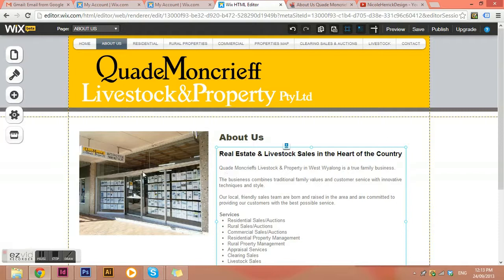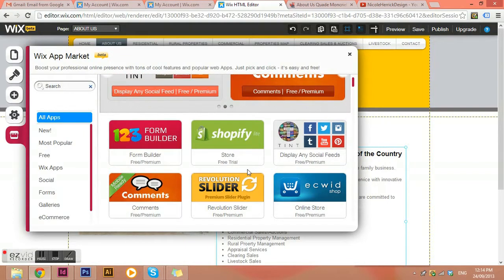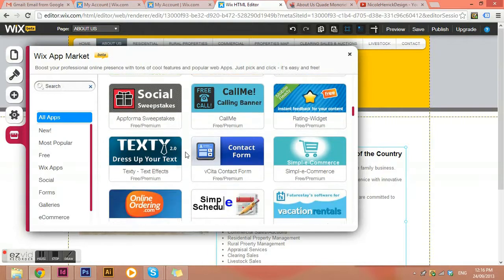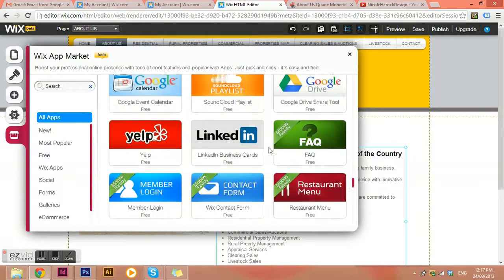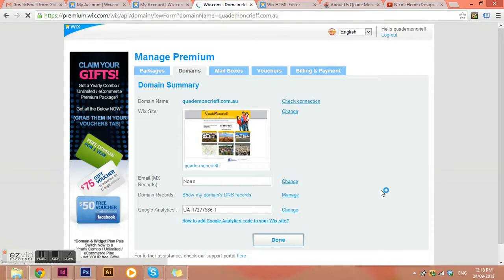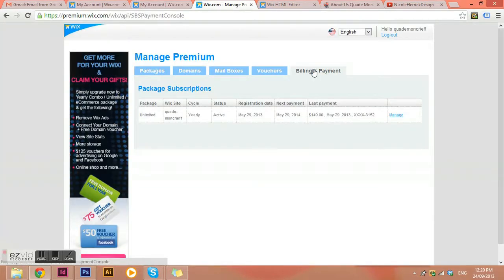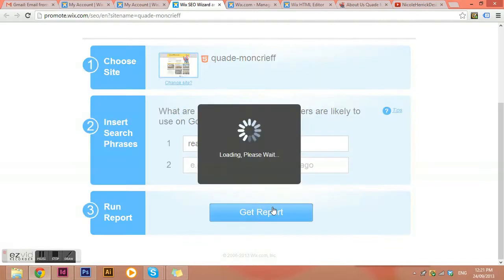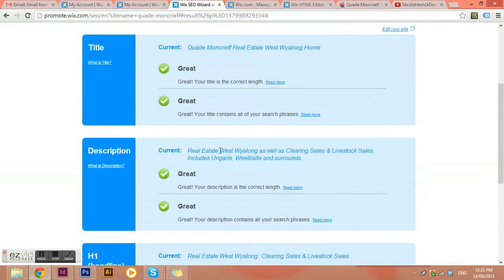How to edit and update your website - Quade Moncrieff P4